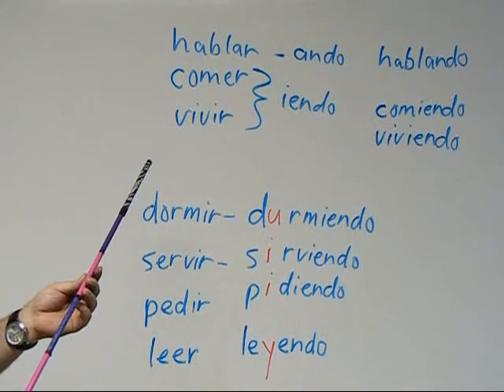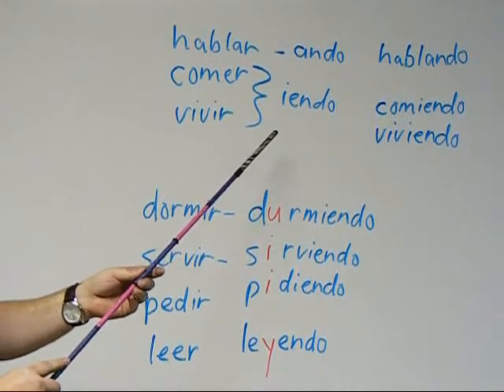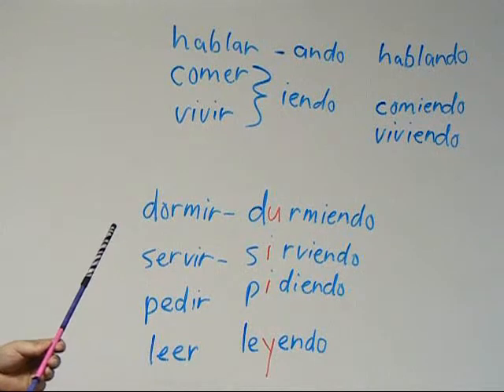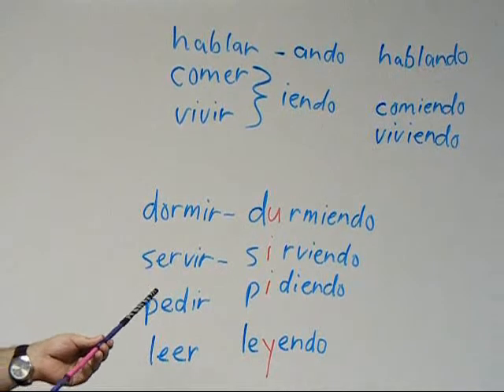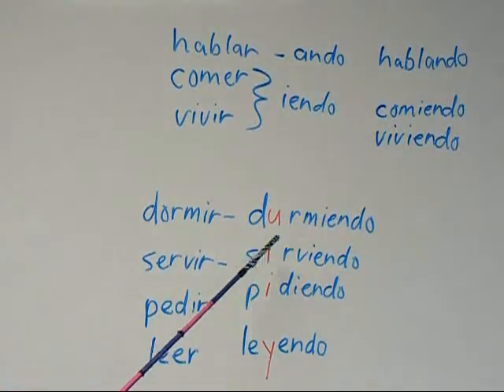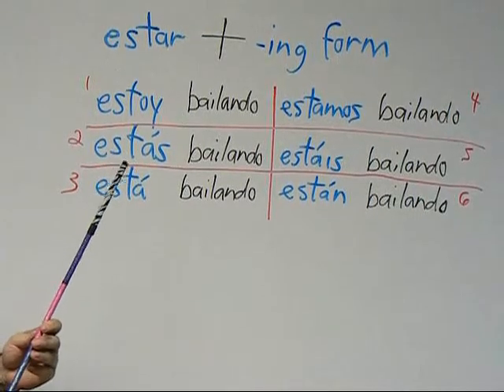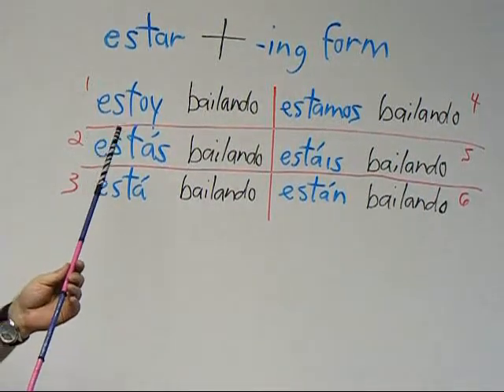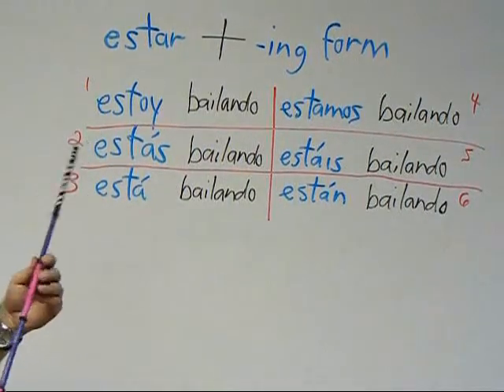Present Progressive Tense